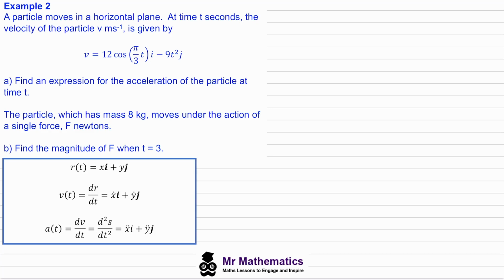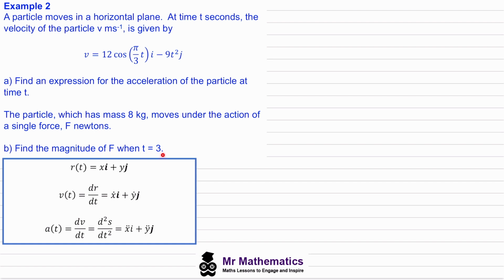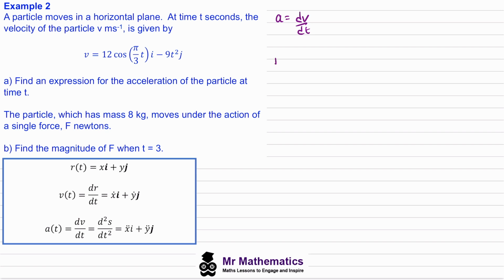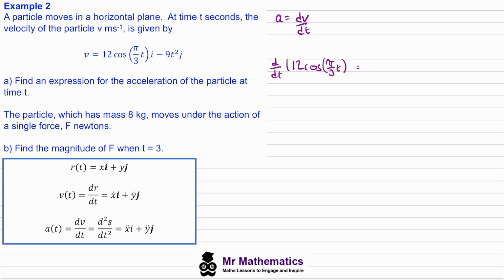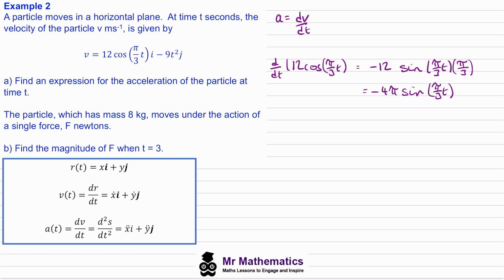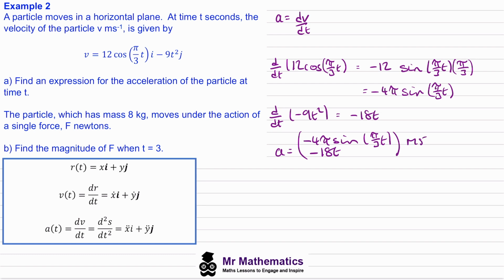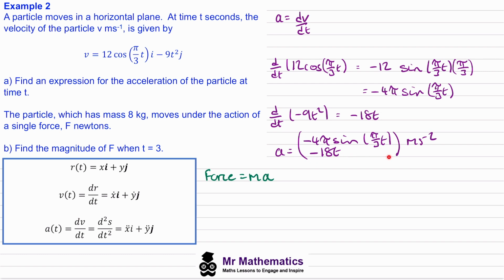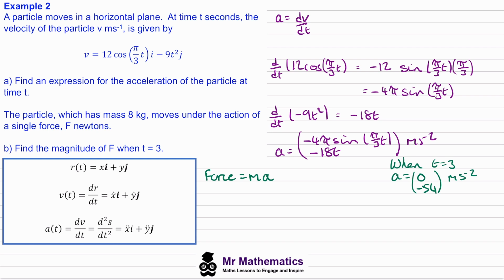Differentiation with Vectors Part 2 | Mr Mathematics